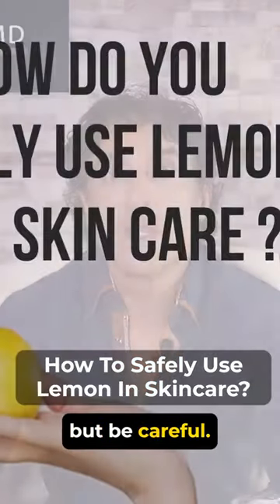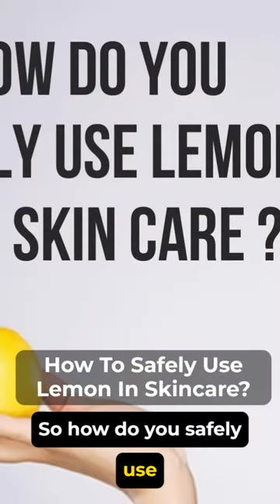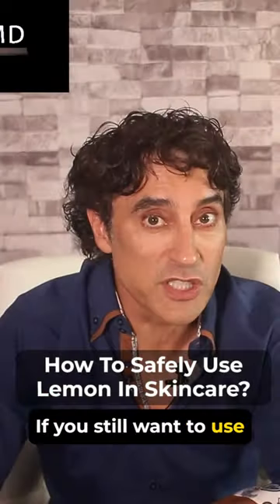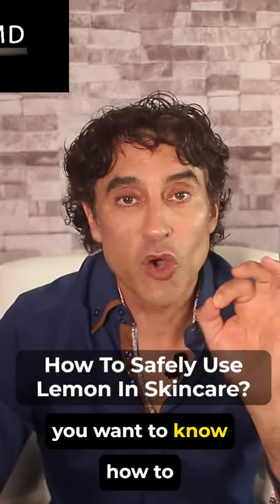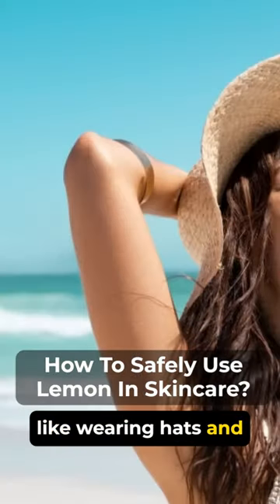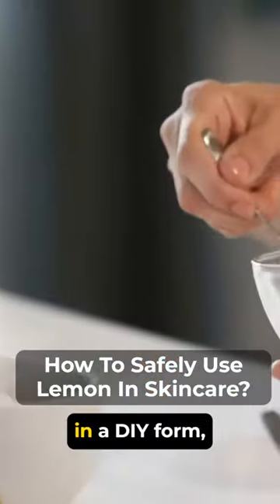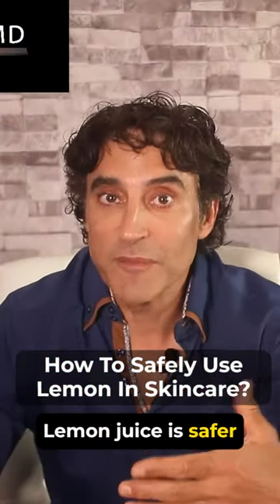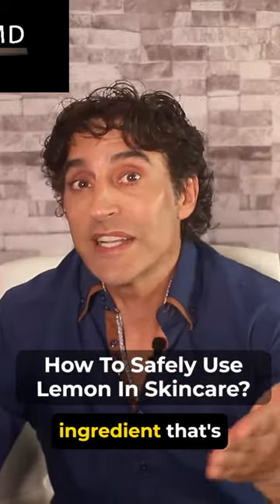Lemon Skin Care Hack for GLOW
Lemon for skin
TAKE THE SKIN QUIZ AND GET YOUR BEST ROUTINE:

Please send promotional items, etc to:
1767 12th St, #222  Hood River, Oregon 97031
SIGN UP TO LEARN  / Techniques Virtually and In Person at:
WATCH THIS:
THE ONE VITAMIN DEFICIENCY THAT MAY BE WRINKLING YOUR SKIN: